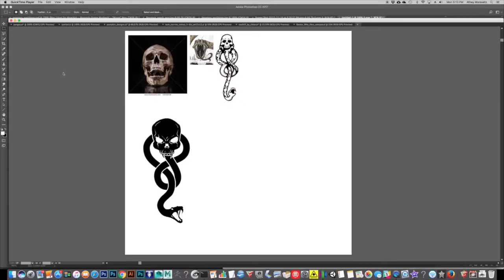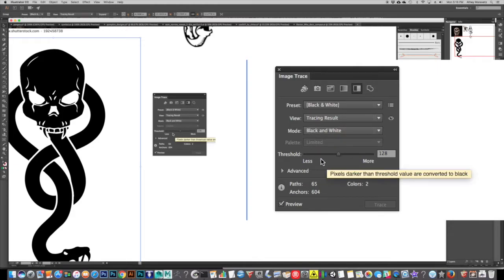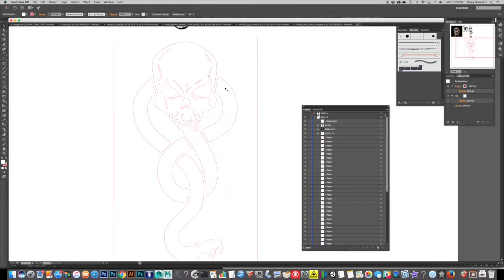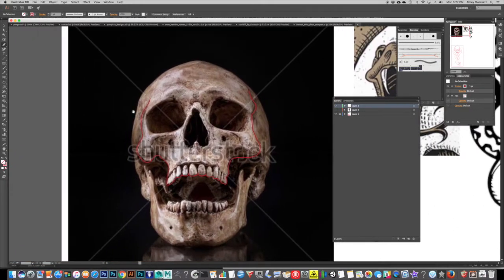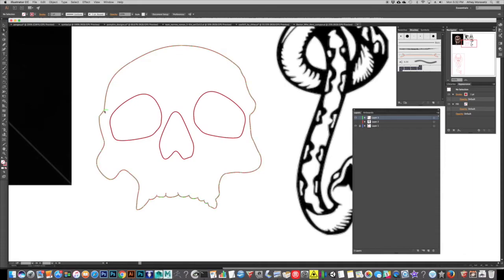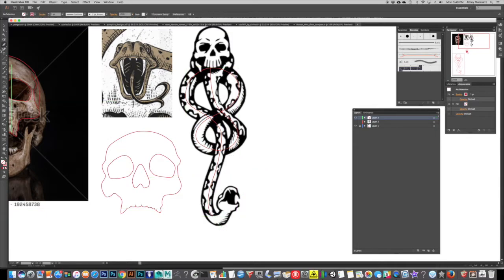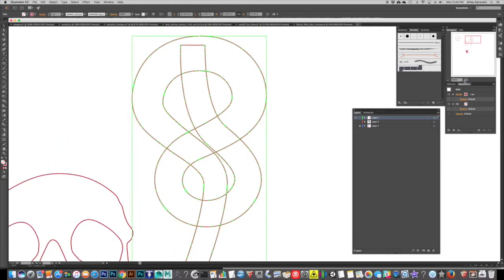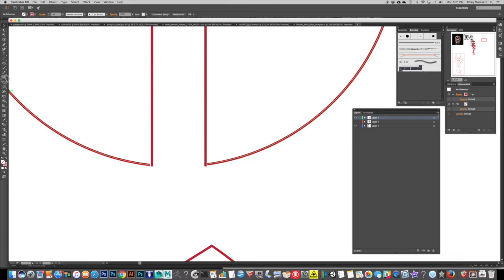Beginner intro to using Adobe Illustrator for laser cutting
I use Adobe Illustrator for all my vector work.  Here I go through some introduction, instruction, and tips and tricks for using Illustrator, with laser cutting specifically in mind.

For the demo I make a Harry Potter Dark Mark graphic